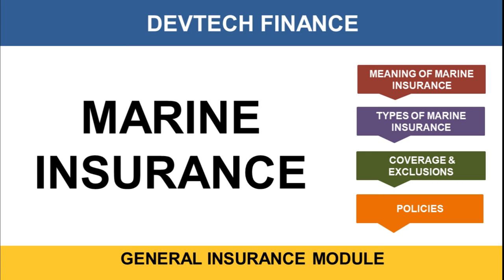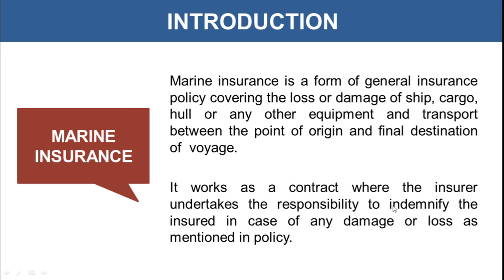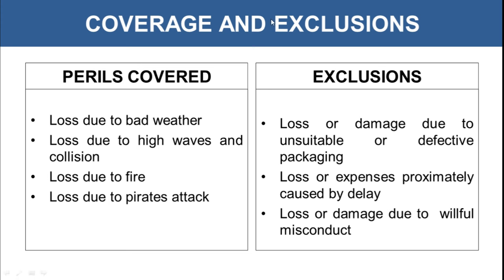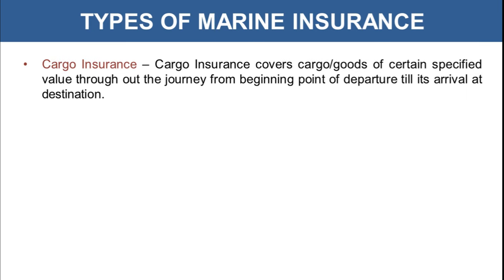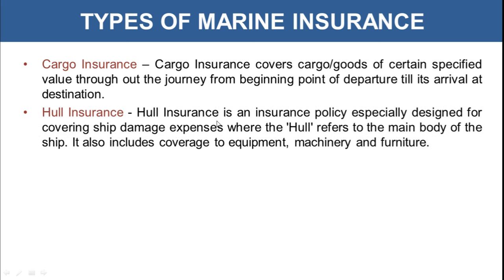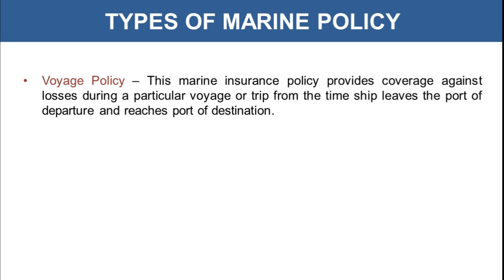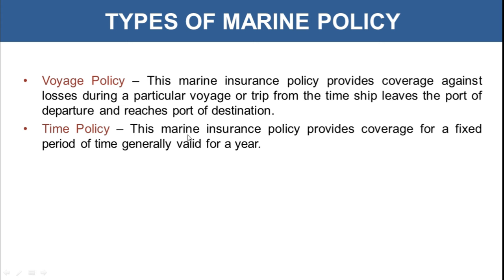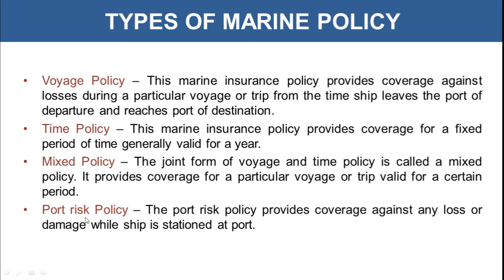Marine Insurance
Marine insurance is a form of general insurance policy covering the loss or damage of ship, cargo, hull or any other equipment and transport between the point of origin and final destination of  voyage.It works as a contract where the insurer undertakes the responsibility to indemnify the insured in case of any damage or loss as mentioned in policy.